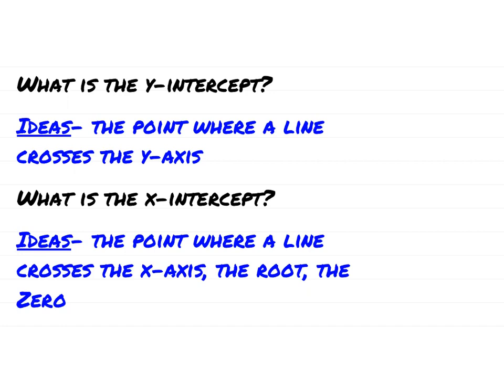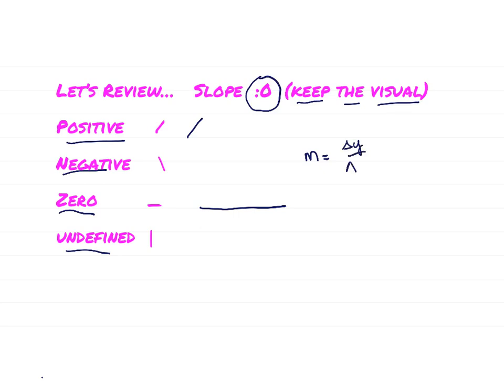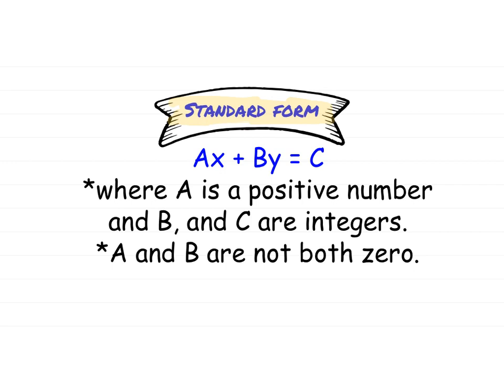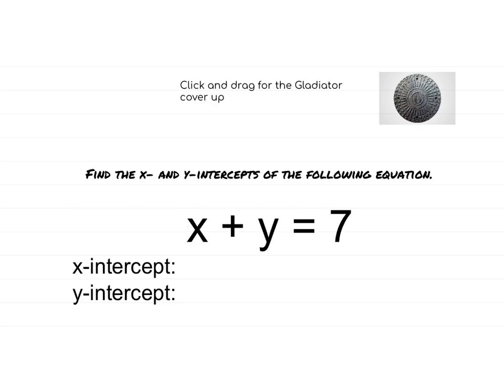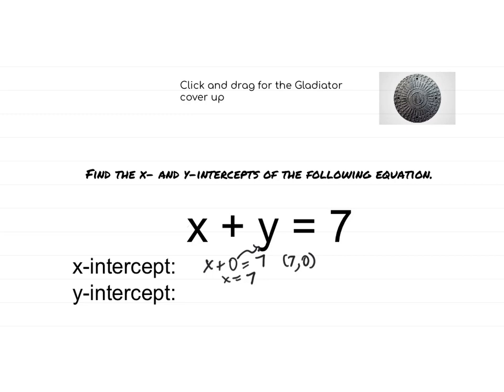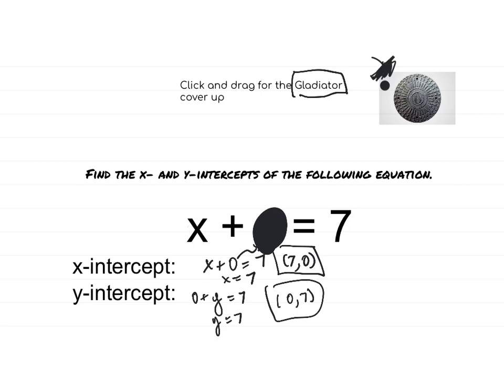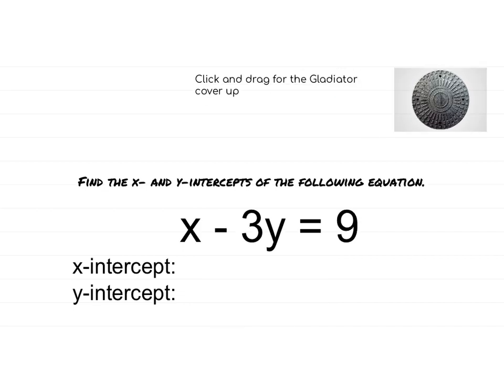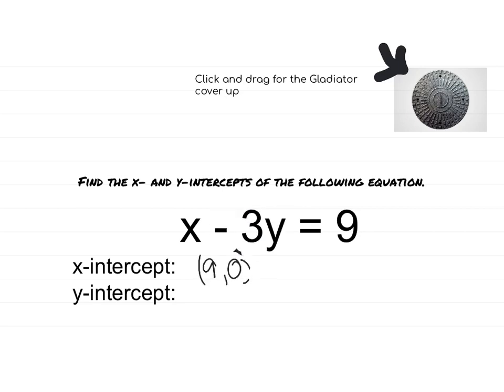12 Standard Form Practice and Notes